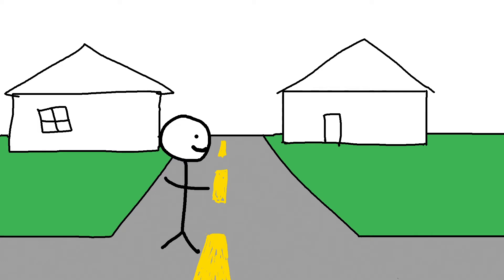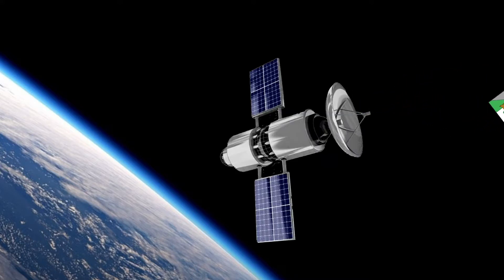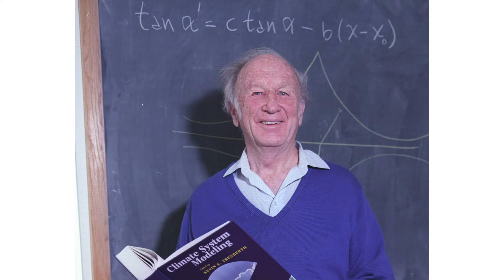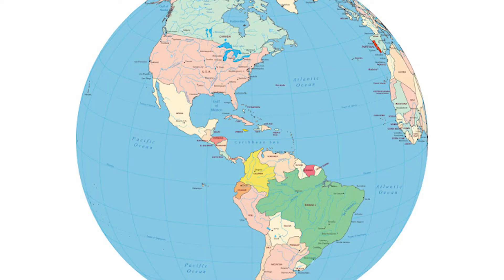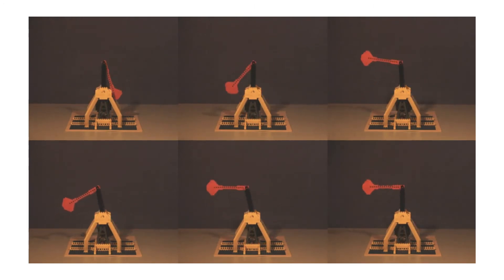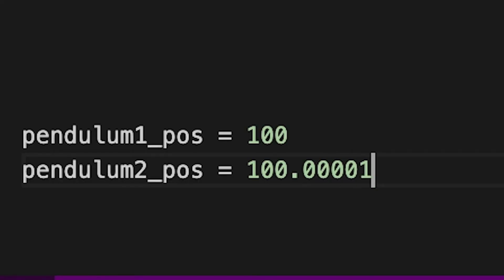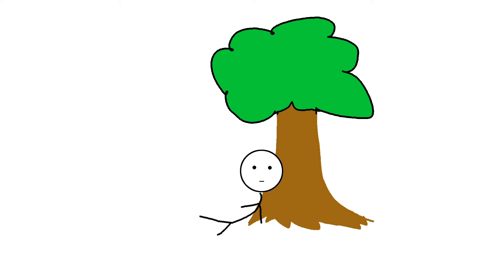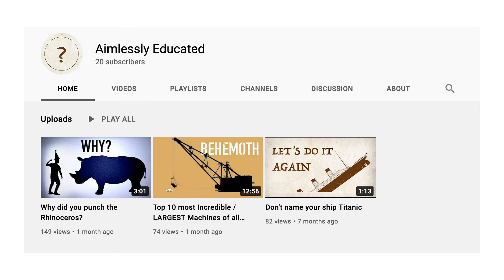What is the Butterfly Effect? - Oversimplified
What is the butterfly effect? The butterfly effect, or chaos theory describes a phenomenon where a small change can lead to a major change later on. Maybe it's fate that all the events of the universe led to you watching this video at this very moment...